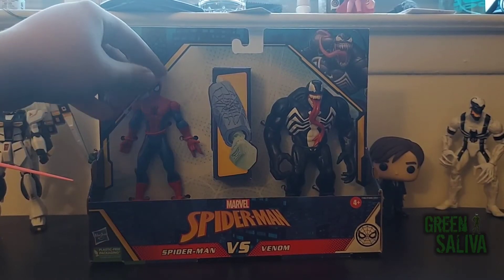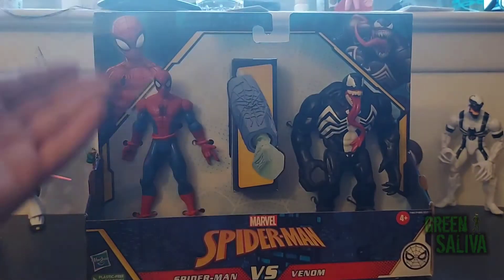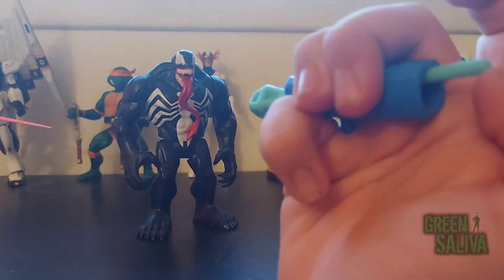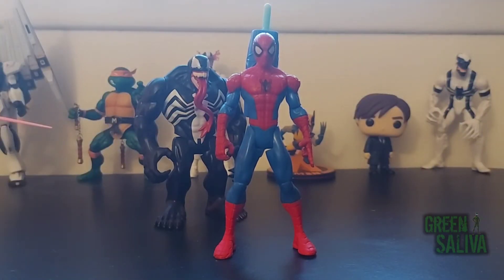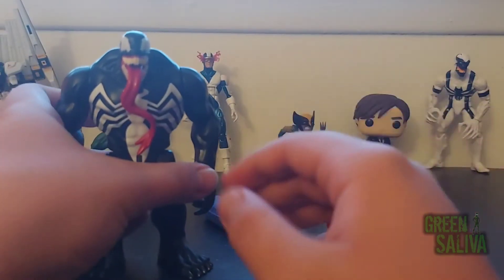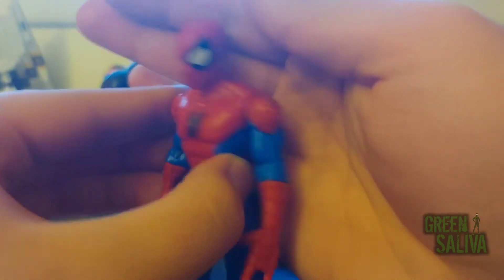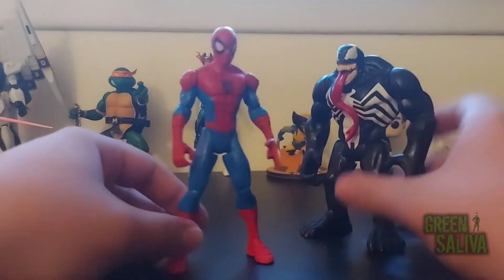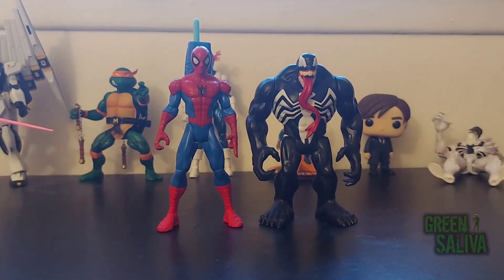Marvel's Spiderman vs Venom 2 pack | Figure Review